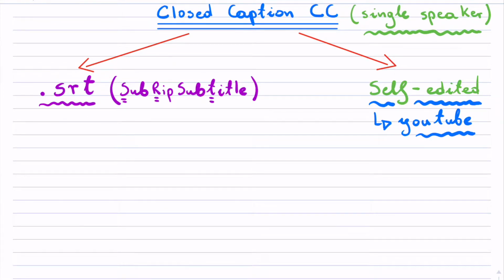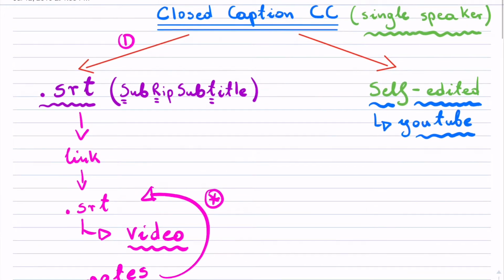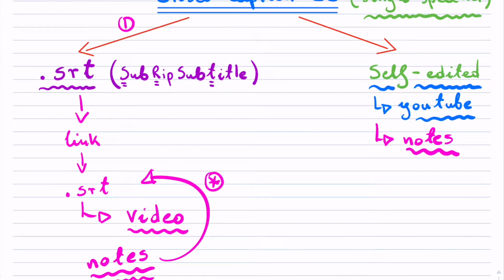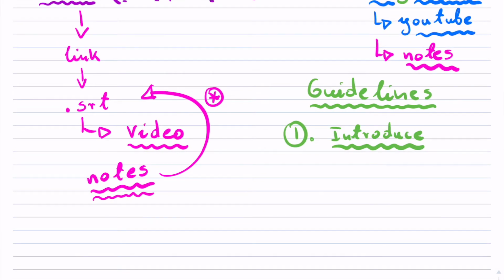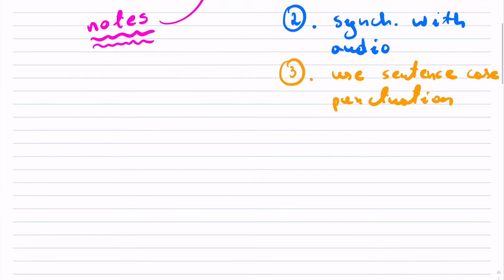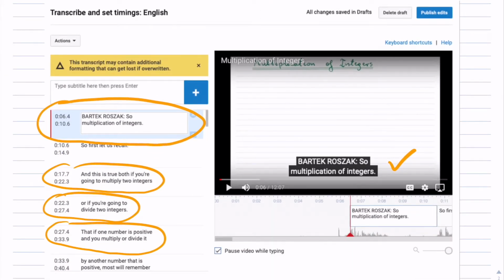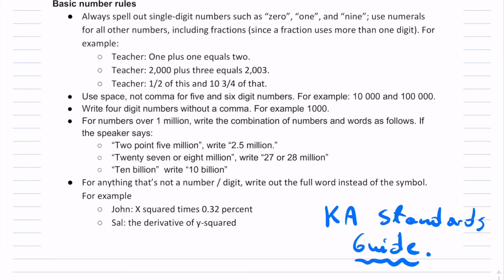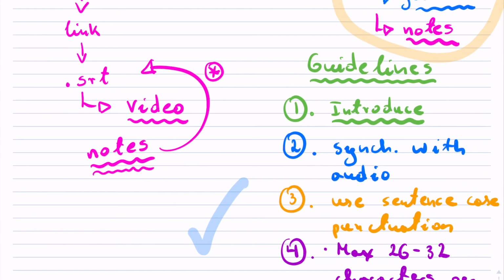Closed Captioning Options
Note: the guidelines provided in the video are intended as a starting point and not an absolute. Please consult sources and continue to learn how to get better at CC. The creator of the video does not provide any guarantees for CC (as that is left to the professionals).

Thank you to Anne Villahermosa for initial hints on CCing!

Khan Academy CC Guidelines link:
LINK 1: